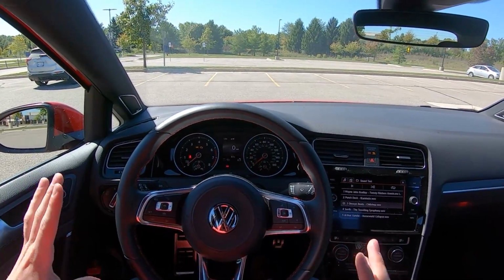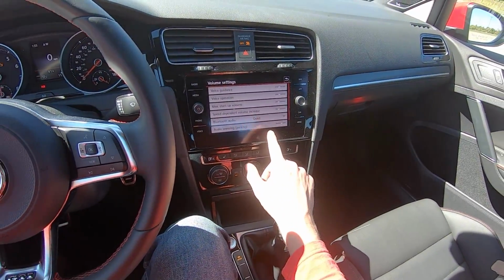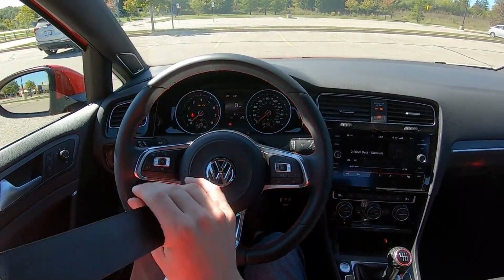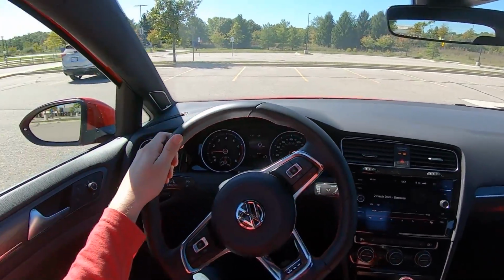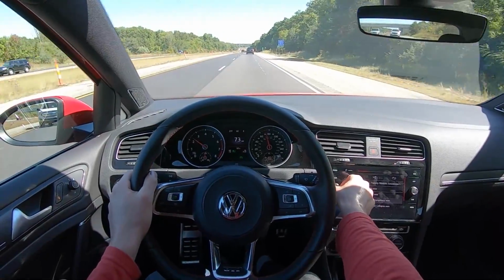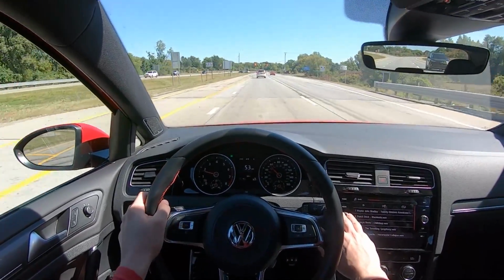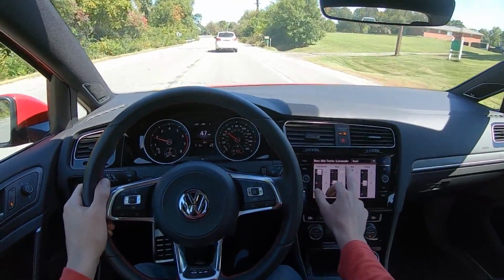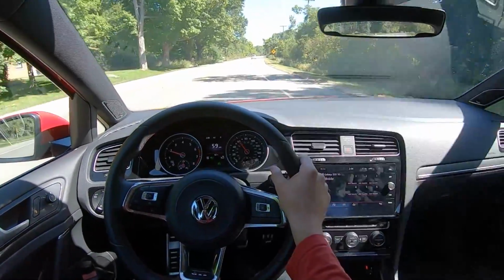2020 Volkswagen Golf GTI – Fender Sound System Review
The VW GTI is in so many ways one of the best cars on the market today. However, some people place radio quality above driving dynamics. Does the Fender system in the Golf GTI play with the big boys? Find out here!